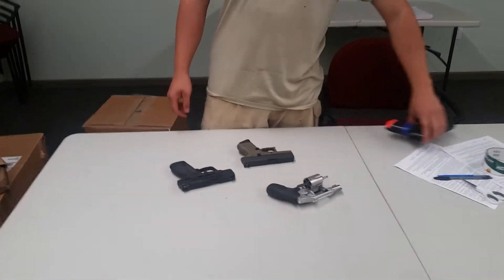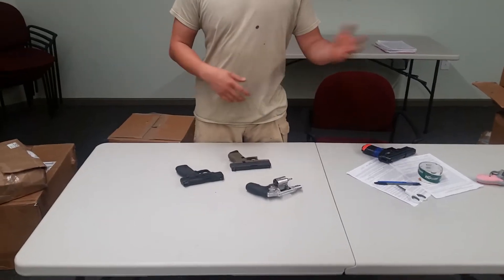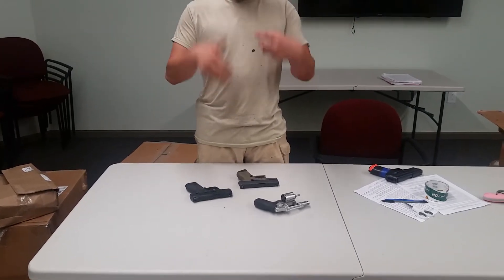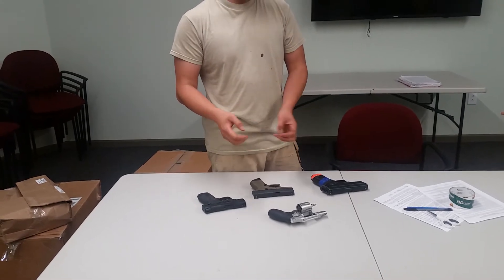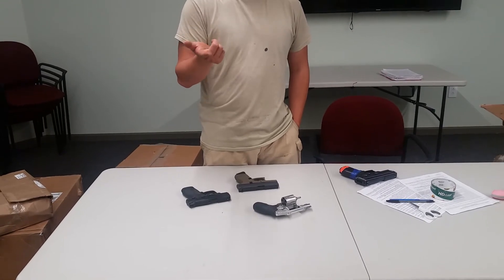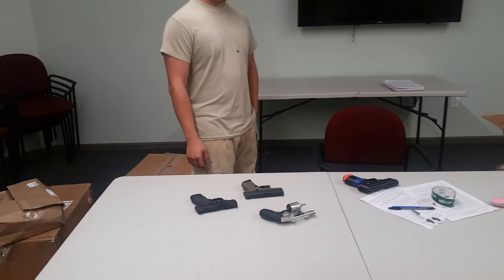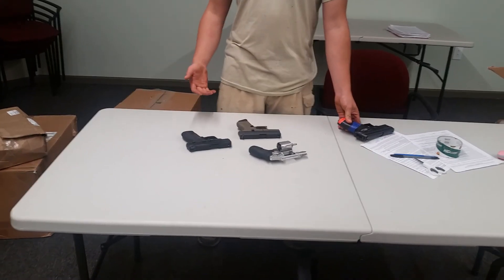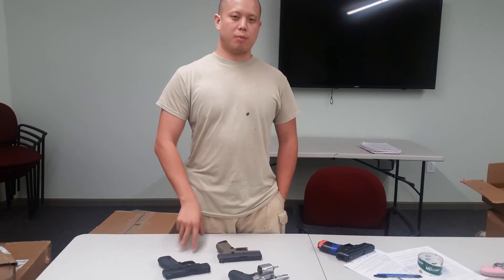Handgun selection..again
Quit buying your so guns...unless you know about guns